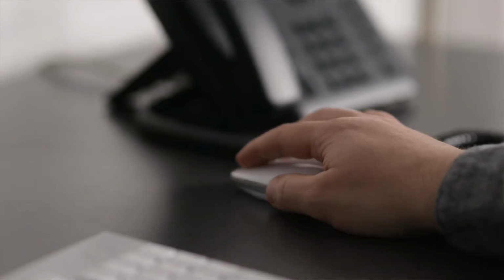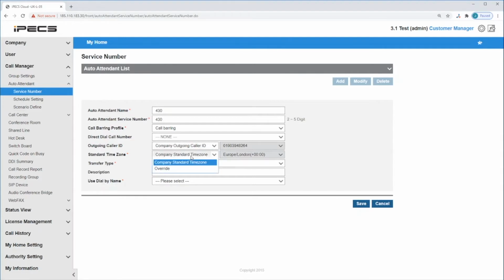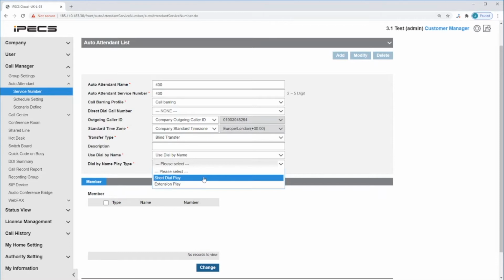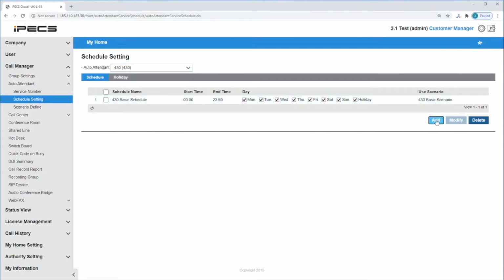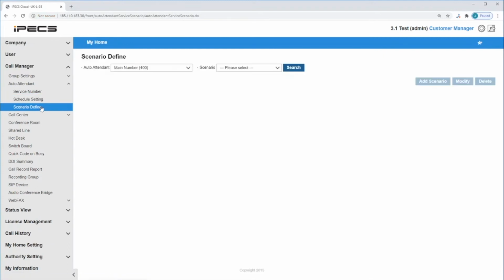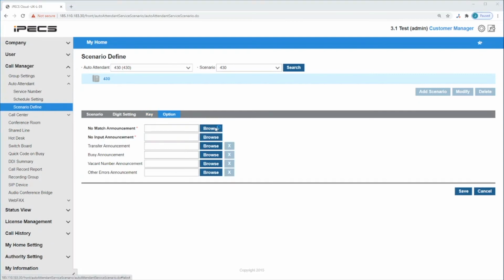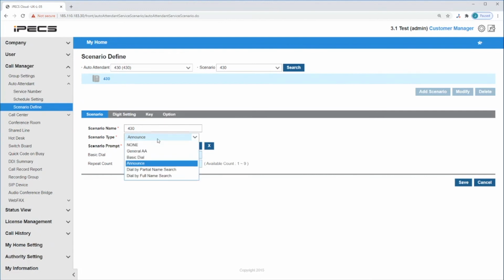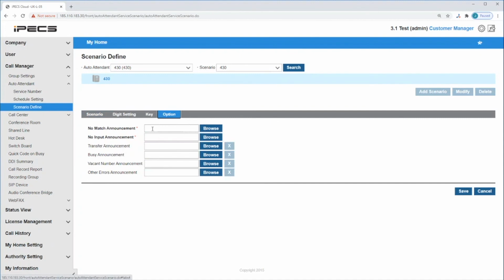How to create an Auto Attendant on the iPECS Cloud Portal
This video will tell you how to create an Auto Attendant on the iPECS Cloud Portal.